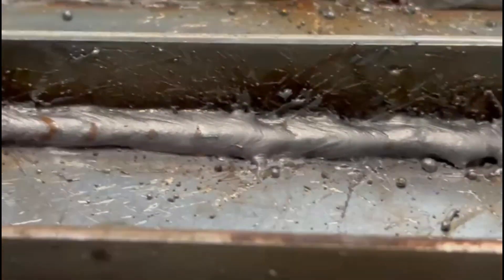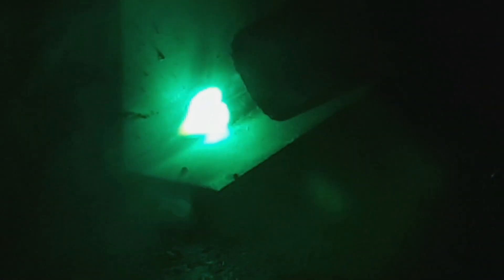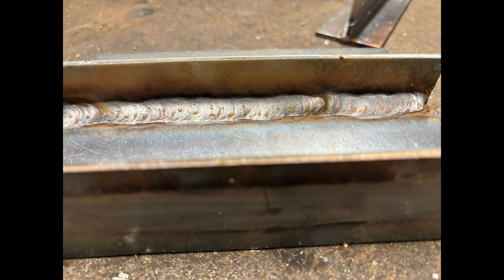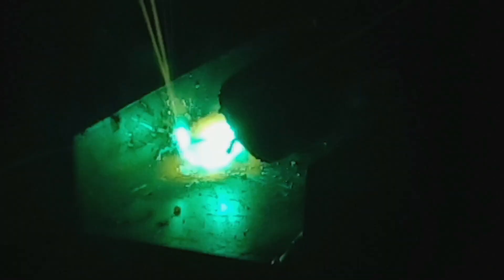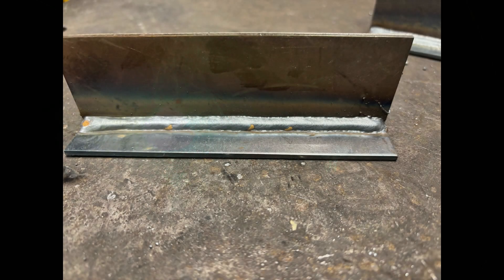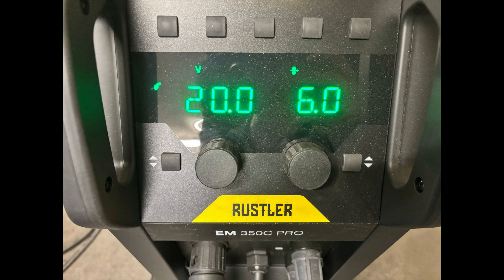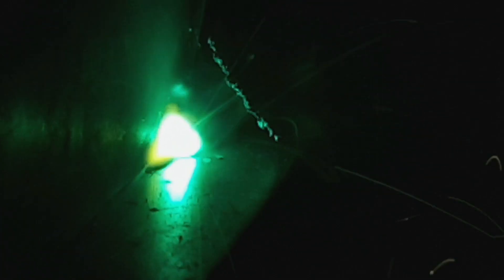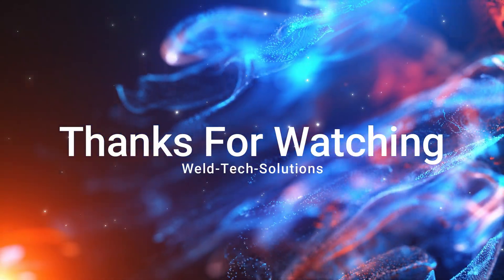Why Is My MIG Welder Doing This? Fix Common Issues FAST!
Are you running into problems with your MIG welder? In this video, we break down the most common MIG welding issues—like wire feed problems, poor penetration, excessive spatter, and porosity—and show you how to fix them fast. Whether you're a beginner or looking to fine-tune your skills, we’ll also walk through the key MIG settings: voltage, wire speed, shielding gas, and material thickness.

✅ Topics Covered:

Common MIG welding problems & solutions

How to adjust voltage and wire speed properly

Choosing the right shielding gas

Troubleshooting bad welds (undercut, burn-through, etc.)

Tips for cleaner, stronger welds

📌 Whether you're welding mild steel, stainless, or aluminum, this guide will help you get dialed in and improve your weld quality!